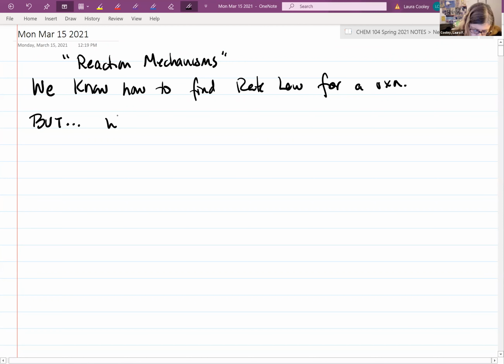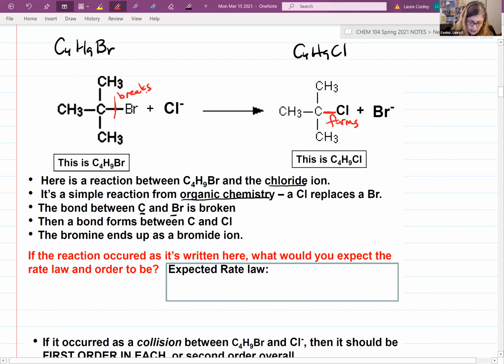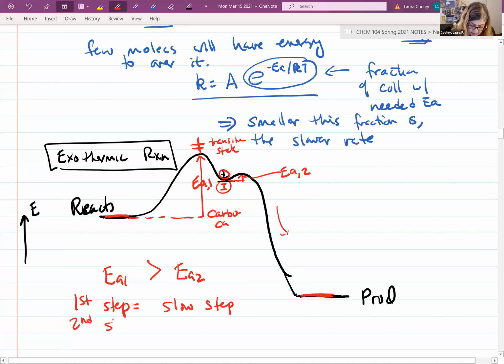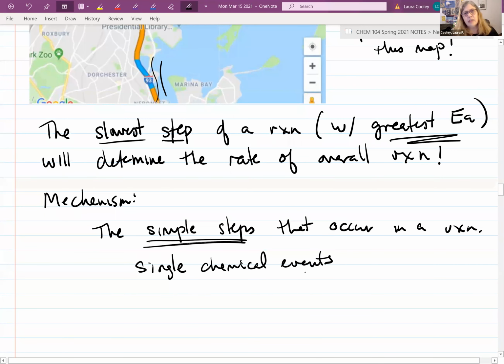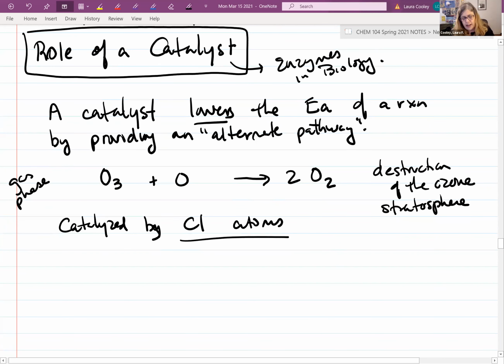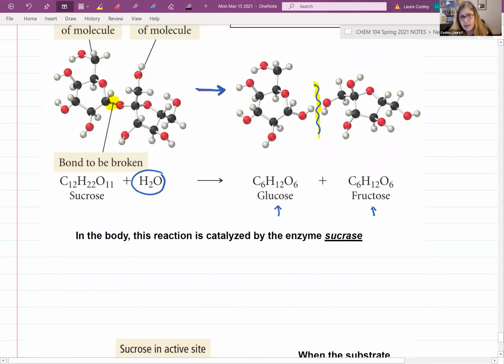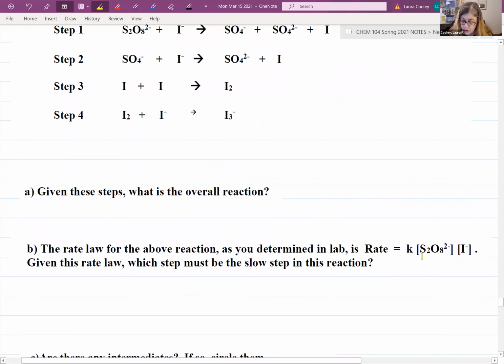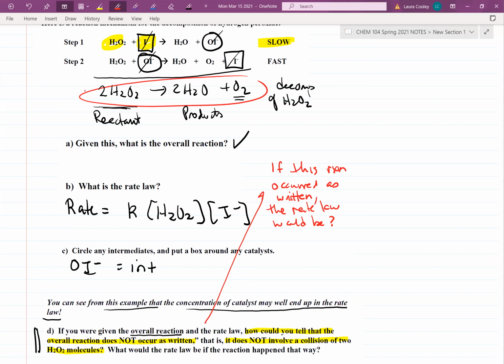Lecture 104 Mon March 15 2021